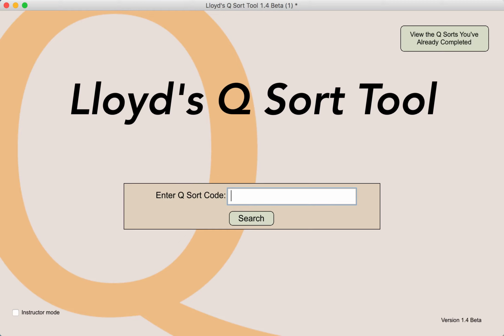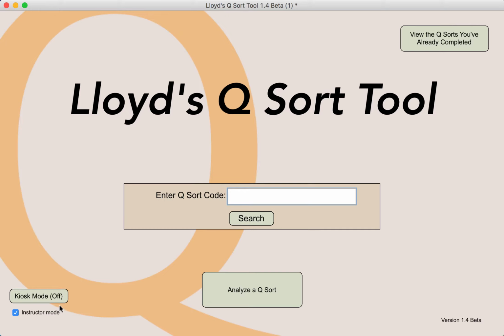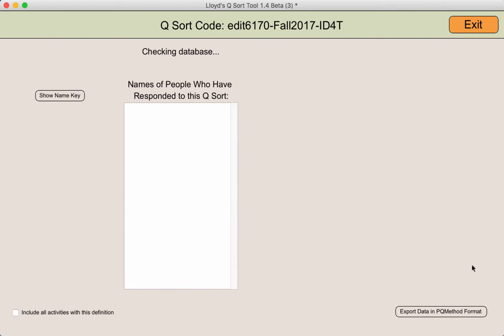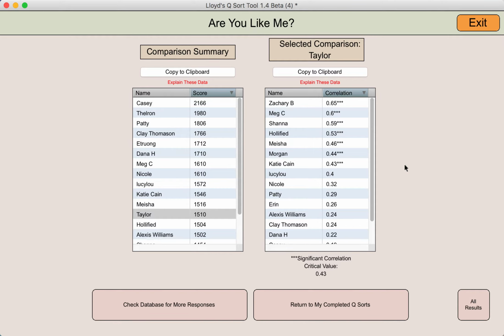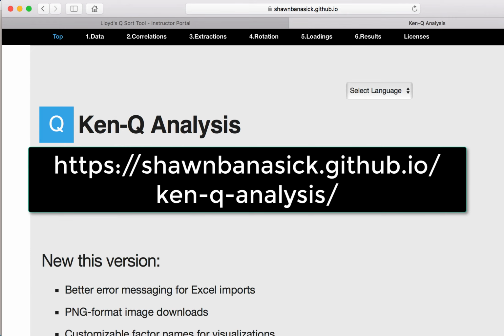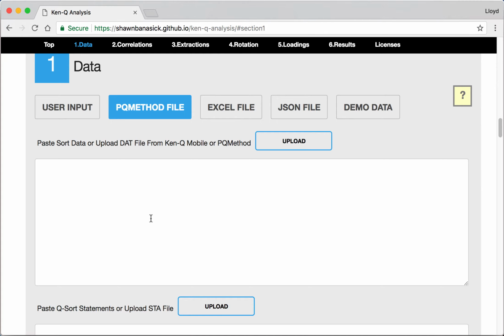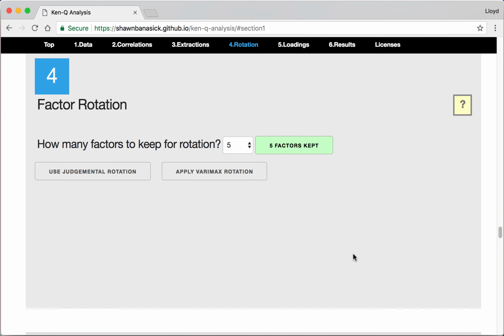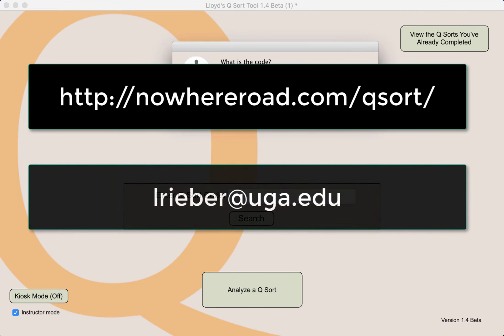Lloyd's Q Sort Tool: How to Use for Research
Lloyd Rieber demonstrates how to transfer data collected with his Q Sort Tool to the most common Q statistical applications, such as Ken-Q.